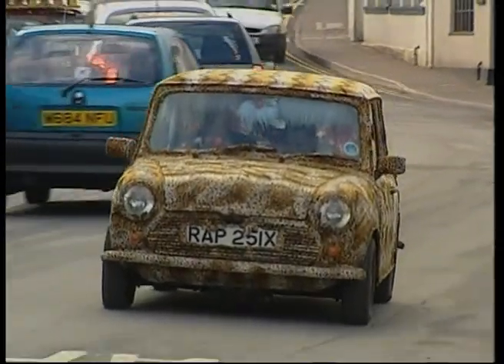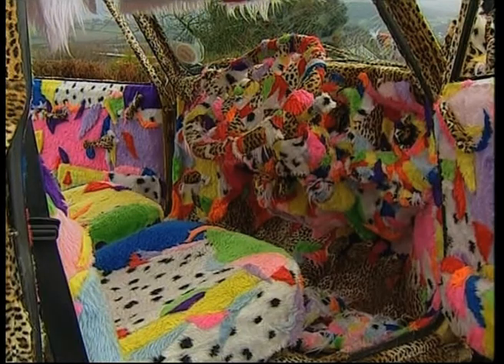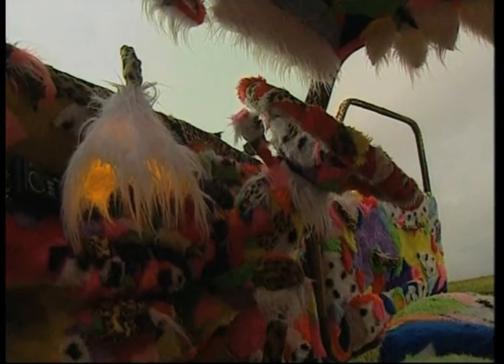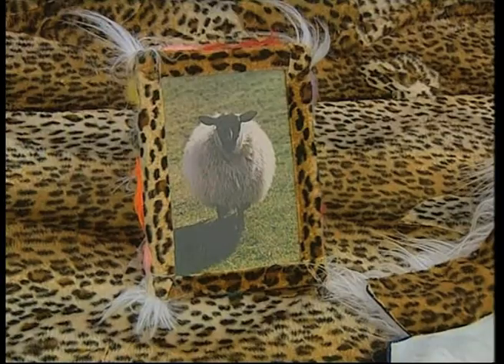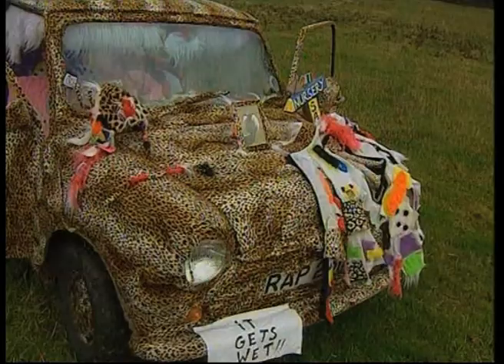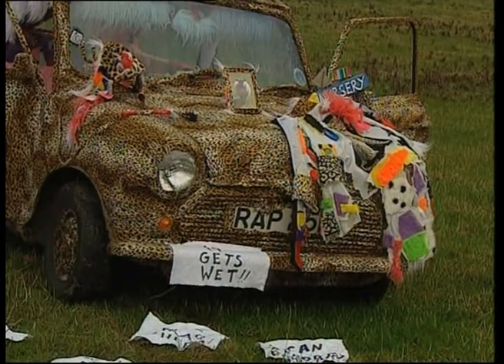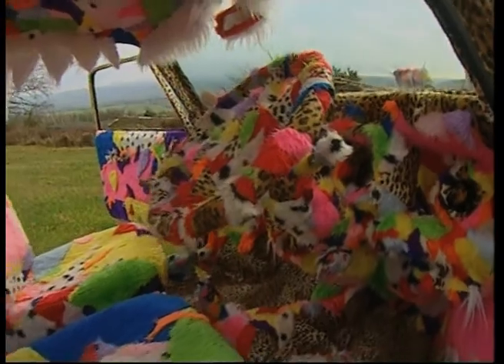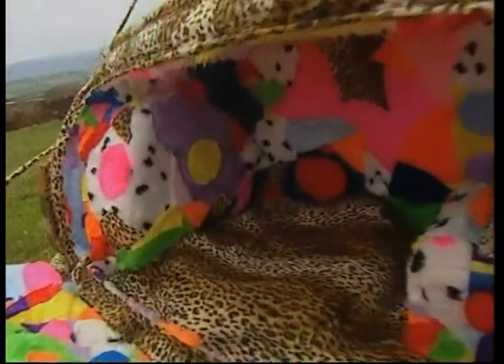Furry Mini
Moments of Truth: Bizarre Vol 10

Weird, whacky, and just flat out bizarre moments from all over the world!